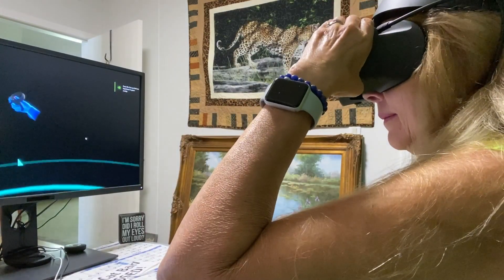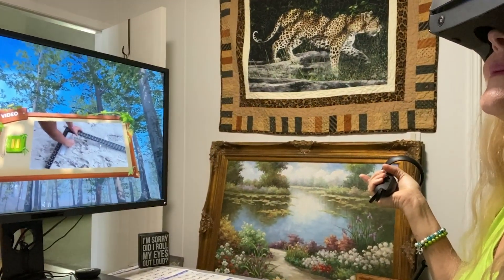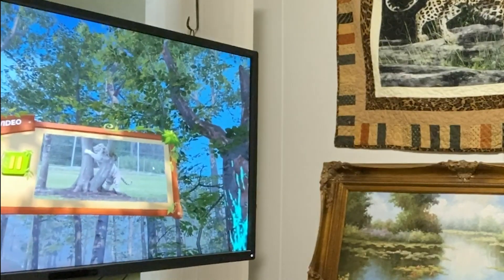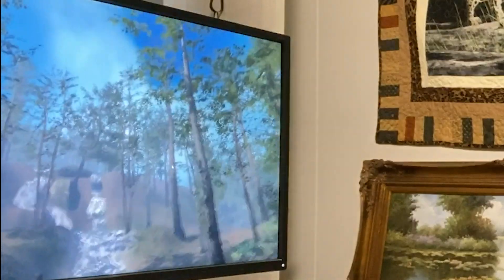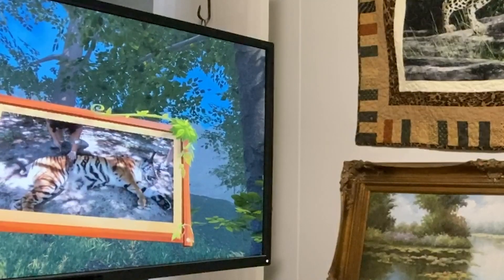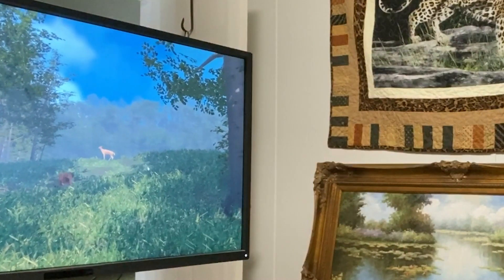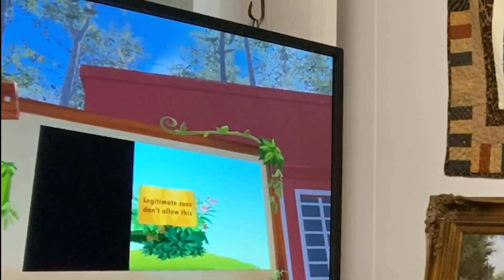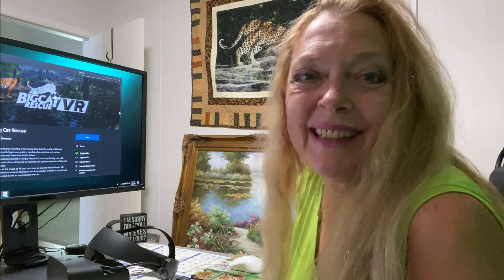Big Cat Rescue Reaction To VR Game Launch 2020